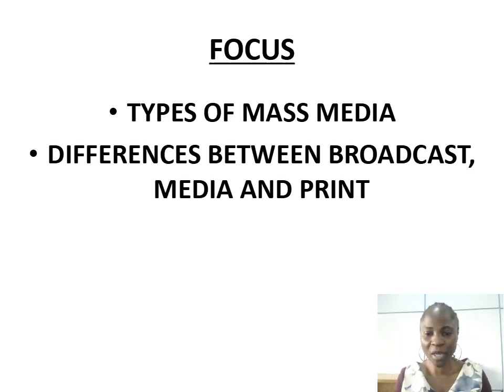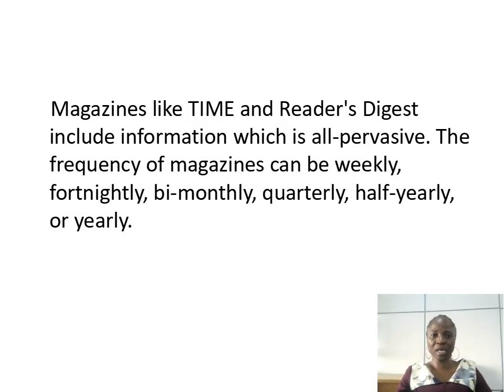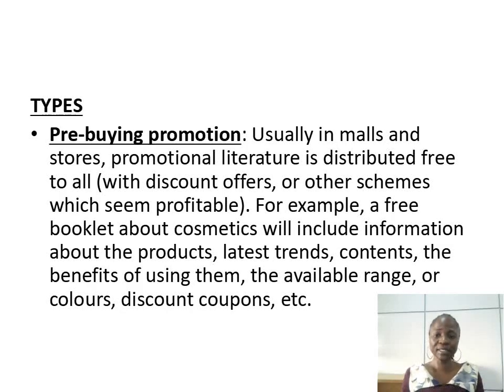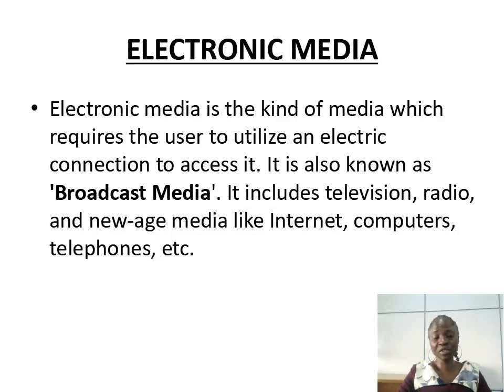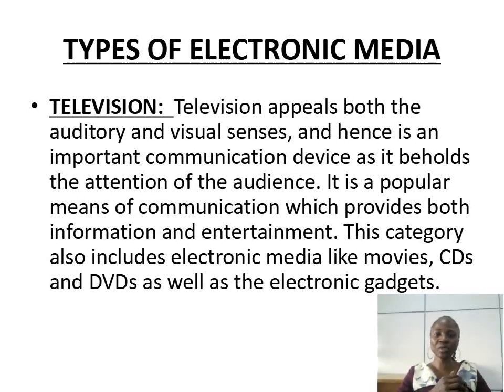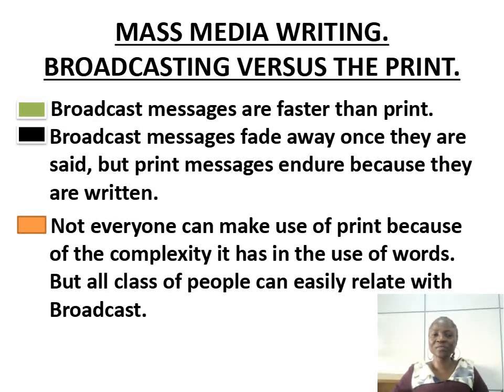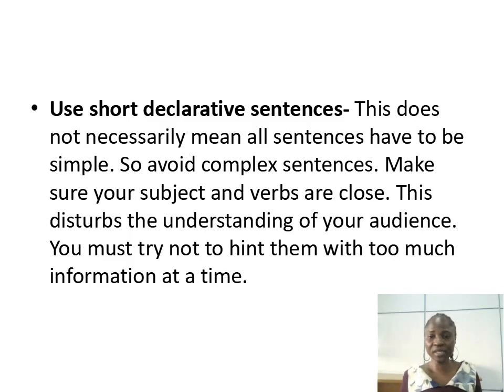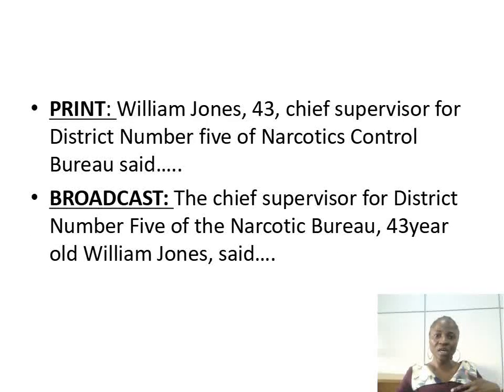Understanding the types of mass media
This video focused on the different types of mass media and functions. It specifically addressed the differences in broadcast and print media with respect to writing.
Focus is not just limited to identifying the types of print, broadcast and new-age media but the diversity in their method and form of writing.